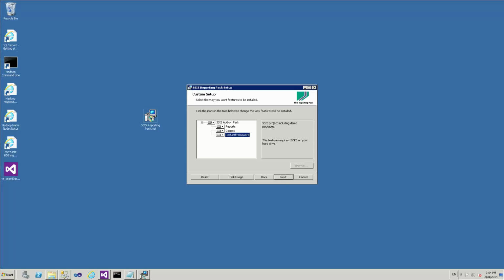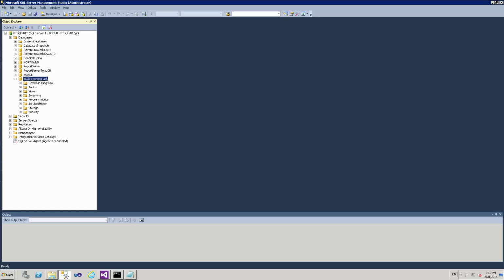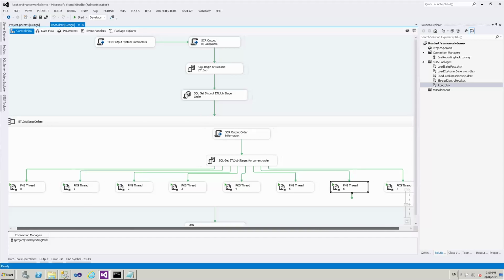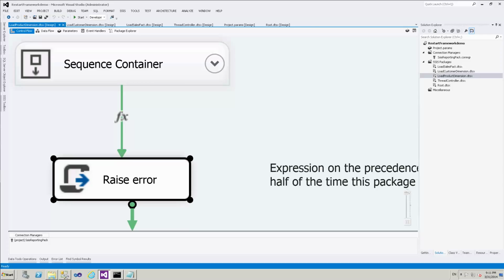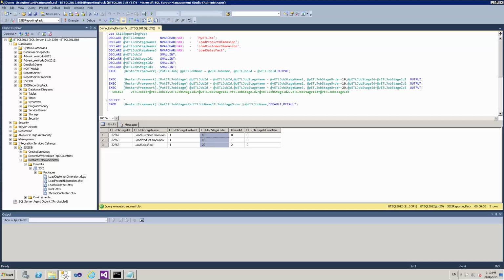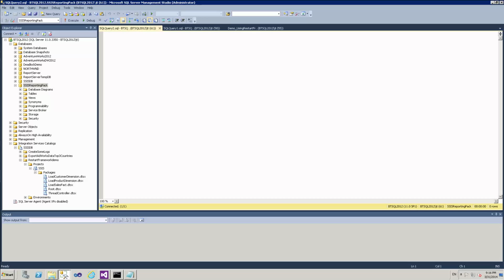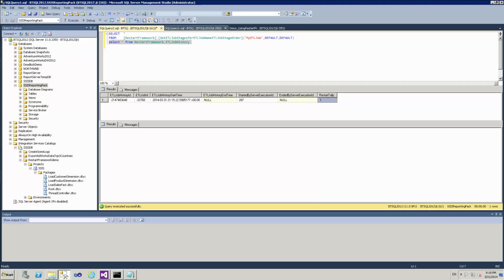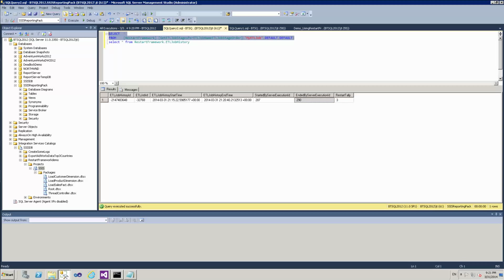Restart Framework Demo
A demonstration of the capabilities of the Restart Framework, a new feature within SSIS Reporting Pack.